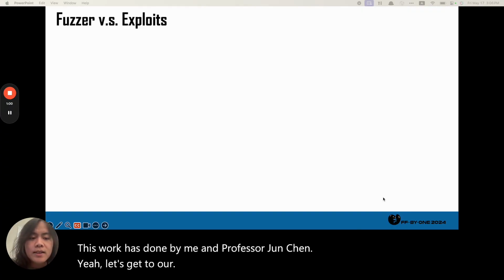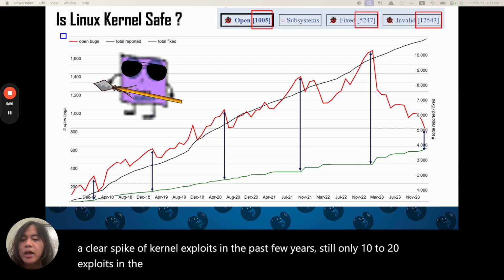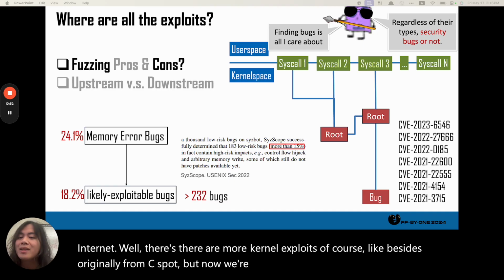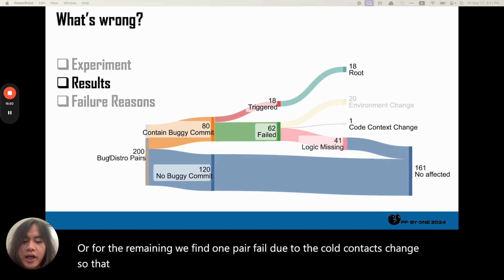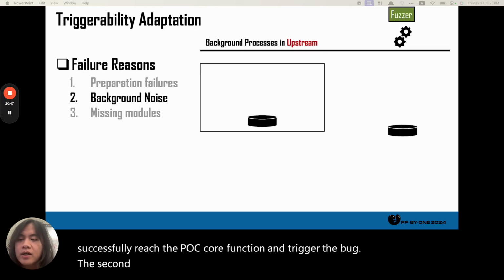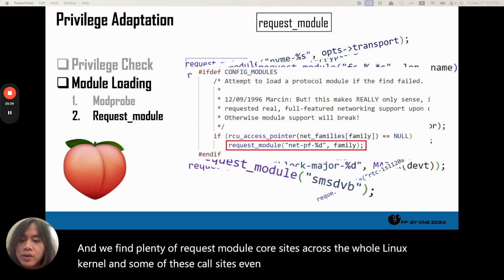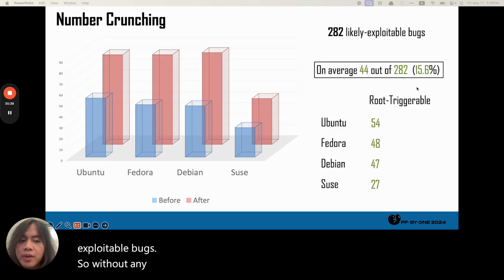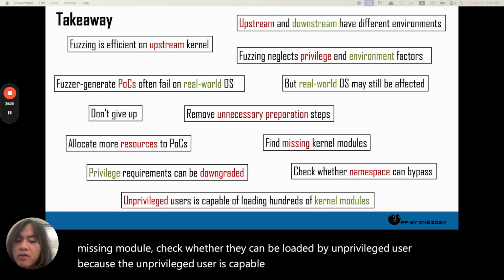Off-By-One 2024 Day 2 - Love and hate - The cyber tale between fuzzer and exploits in Linux kernel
Abstract

Continuous fuzzing has become an integral part of the Linux kernel ecosystem, discovering thousands of bugs over the past few years. Interestingly, only a tiny fraction of them were turned into real-world exploits that target downstream distributions, e.g., Ubuntu and Fedora. This contradicts the conclusions of existing exploitability assessment tools, which classify hundreds of those bugs as high-risk, implying a high likelihood of exploitability.

Our study aims to understand the gap and bridge it. Through our investigation, we realize that the current exploitability assessment tools exclusively test bug exploitability on the upstream Linux, which is for development only; in fact, we find many of them fail to reproduce directly in downstreams.

Through a large-scale measurement study of 230 bugs on 43 distros (8,032 bug/distro pairs), we find that each distro only reproduces 19.1% of bugs on average by running the upstream PoCs as root user, and 0.9% without root.

Remarkably, both numbers can be significantly improved by 61% and 1300% times respectively through appropriate PoC adaptations, necessitated by environment differences.

Speaker
Zou Xiaochen is a Ph.D. candidate at University of California, Riverside, advised by Professor Zhiyun Qian. Xiaochen earned his bachelor degree from University of Electronic Science and Technology of China.

Follow Xiaochen on X @ ETenal7